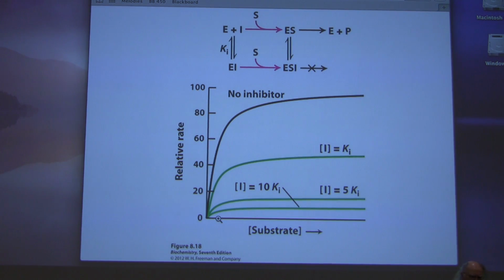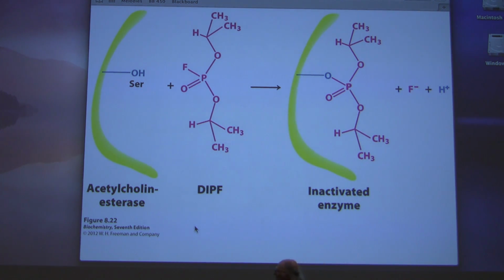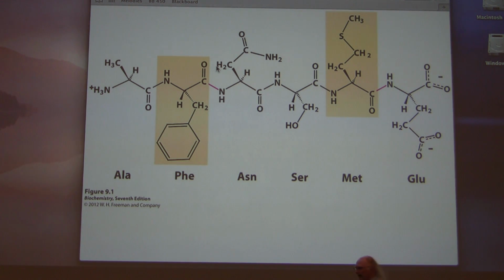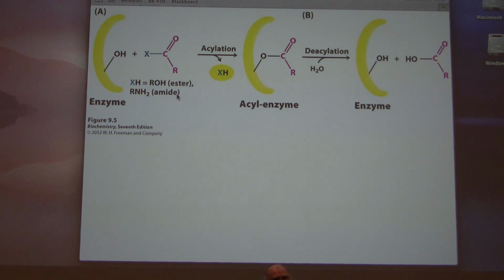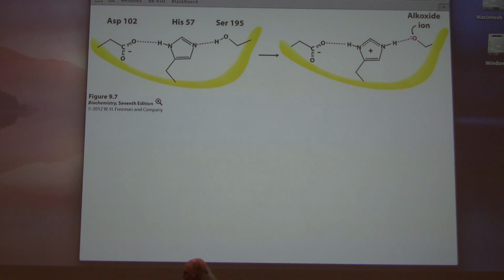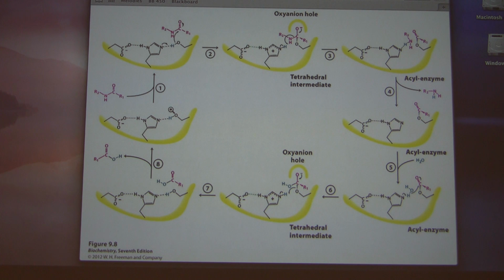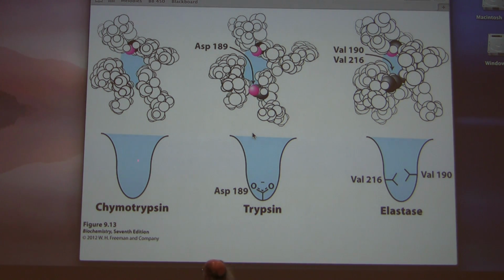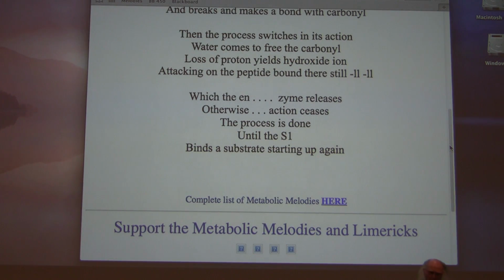Ahern's Biochemistry #12 - Enzyme Mechanisms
2. Kevin's lectures with The Great Courses
3.  Kevin's Lecturio videos for medical students
7.  Kevin's Free Biochemistry books
8.  Kevin's Pre-med Audio course on Listenable

Highlights
1.Chemicals, such as DIPF and iodoacetate, covalently (and irreversibly) bind to the side chains of specific amino acids (serine and cysteine, respectively) and if these side chains are essential for the catalytic action of the enzyme, the enzyme will not catalyze reactions after being treated with these chemicals.

2. Penicillin is a substance that resembles the substrate of an enzyme in bacteria that helps make the bacterial cell wall. When it binds to the enzyme, it inactivates the enzyme by covalently bonding to the active site, thus destroying the enzyme (and killing the bacterium containing it). An inhibitor of this type is known as a suicide inhibitor.

Highlights Catalytic Mechanisms

1. Proteases catalyze the hydrolysis of peptide bonds in proteins.

2. Chymotrypsin's activity has been closely studied. Conveniently, the activity of chymotrypsin can be studied using an artificial substrate which, when cleaved by the enzyme, releases a yellow product.

3. When the release of the colored substrate by the enzyme is studied, it appears to occur in two different rates. First there is a VERY rapid release of the colored substrate. After that initial burst of activity, the remaining yellow color is released slowly.

4. The reason is that the reaction catalyzed occurs in two steps. The first step cleaves the bond to produce the yellow product. The remainder of the substrate is covalently linked to the enzyme. In order for the enzyme to bind another substrate molecule and release more yellow color, it must first release the covalently bound molecule. This step occurs slowly and explains why subsequent yellow molecules are released slowly.

5. Chymotrypsin is an example of a protease that employs reactive serine in its active site. Such an enzyme is called a serine protease. Treatment of chymotrypsin with DIPF, which covalently links to serines, inactivates the enzyme.

6. Serine proteases form covalent intermediates with their polypeptide substrates. The first step involves nucleophilic attack of an alkoxide ion on the polypeptide substrate to form an acyl-enzyme intermediate. Formation of this intermediate results in cleavage of the peptide bond and release of the first polypeptide fragment. The acyl-enzyme intermediate is resolved by addition of water to release the other portion of the original polypeptide along with regeneration of the original enzyme active site. This last step occurs relatively slowly.

7. In the active site of chymotrypsin (and other serine proteases) is a so-called catalytic triad of amino acids that includes a serine hydrogen bonded to a histidine. The histidine is, in turn, hydrogen bonded to an aspartic acid residue in the active site. Each of the hydrogen bonds of the catalytic triad is important in the catalytic mechanism. The nucleophilic alkoxide ion on serine is made possible ultimately by interactions in the catalytic triad and these hydrogen bonds.

8. The catalytic triad is not unique to chymotrypsin. The serine protease known as subtilisin also has the same catalytic triad and employs a similar mechanism.

9. Besides the catalytic triad, the enzyme has two other important sites to consider. The first is the oxyanion hole that stabilizes a tetrahedral intermediate that arises during the catalysis. The second, called as S1 pocket, is where the substrate binds. Both the oxyanion hole and the S1 pocket are adjacent to the active site (catalytic triad).

10. The S1 pocket determines a serine protease's specificity. The S1 pocket of chymotrypsin is hydrophobic and relatively large, allowing it to bind phenylalanine, for example. Remember that chymotrypsin cuts adjacent to phenylalanine (among other hydrophobic amino acids). The S1 pocket of trypsin, for example has a negatively charged group in the bottom, allowing it to bind to lysine or arginine.